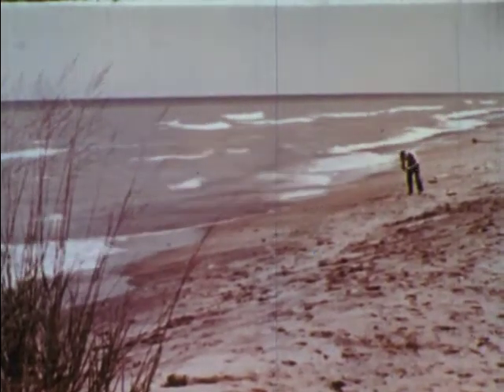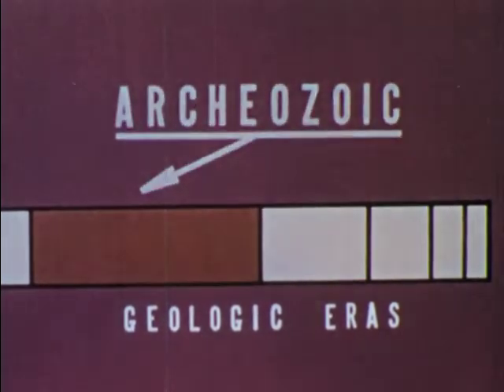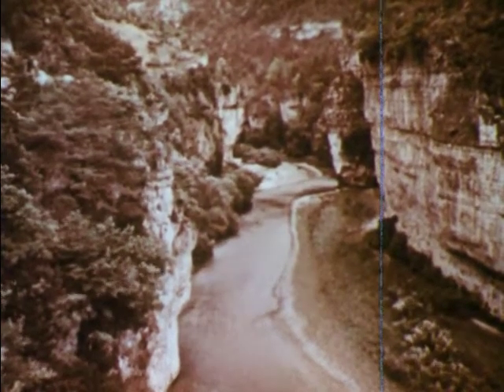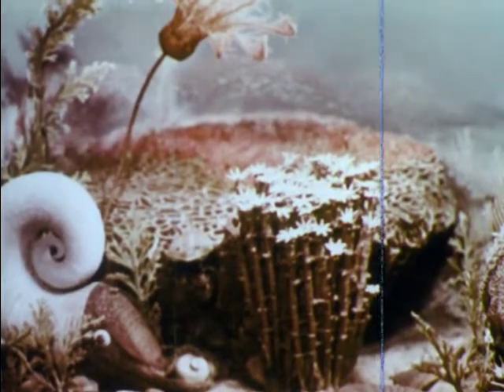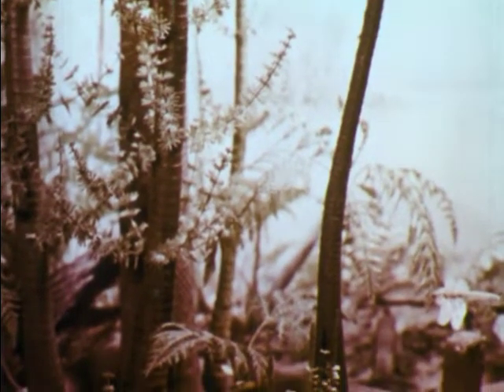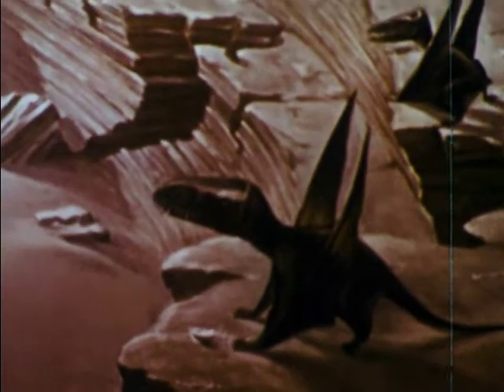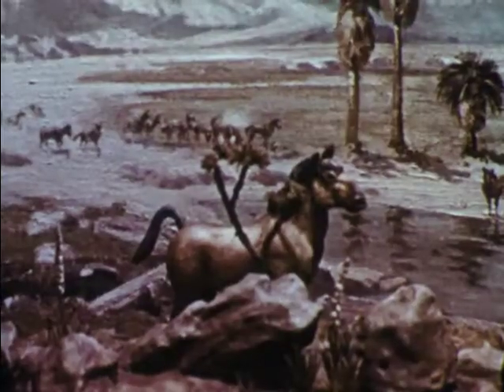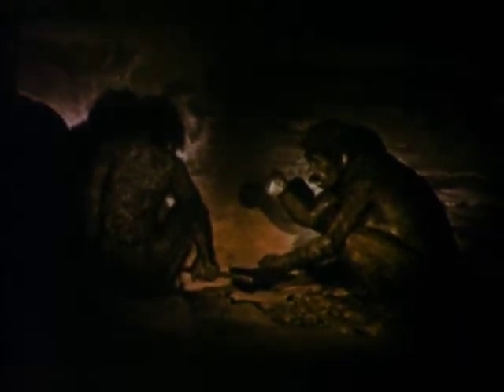Prehistoric Times: The World Before Man (1952)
Presents each of five great geological eras according to most important geological & biological developments. Dioramas, fossil remains, models of prehistoric plants & animals & examples of terrain used to explain.